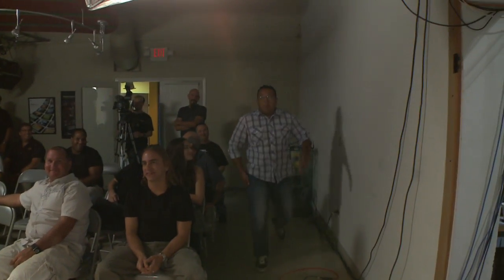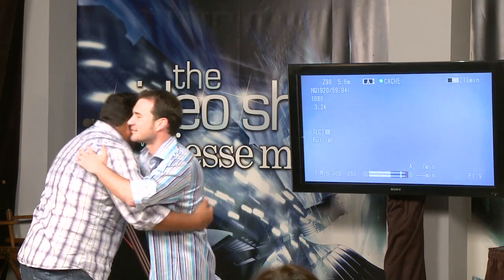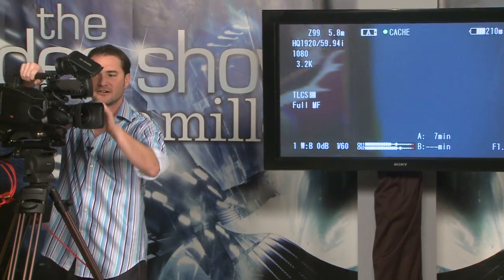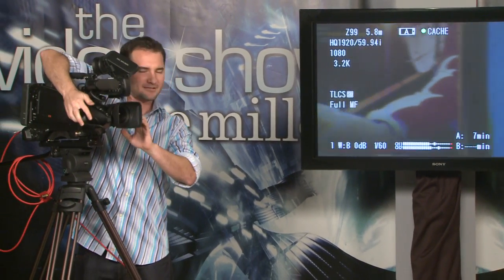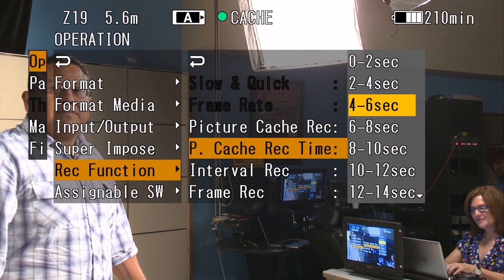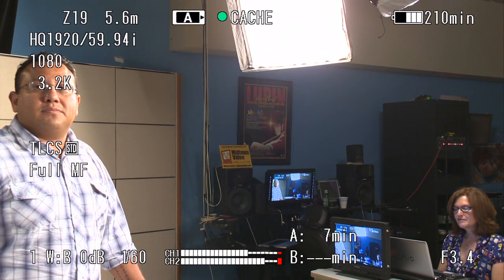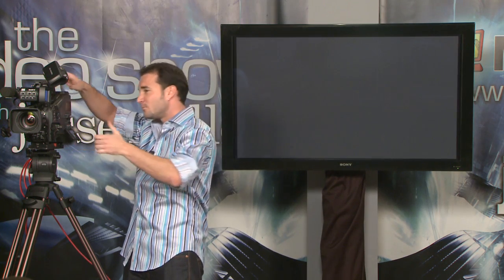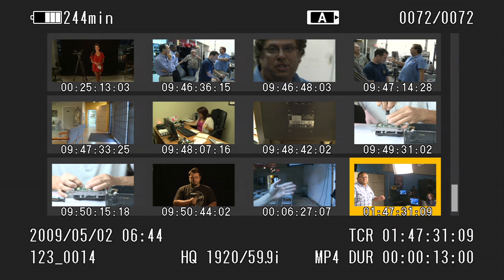Sony PMW350 Cache Recording Ep.14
and jtown.tv present: "the .video show, with jesse miller". This is segment shows off the cache recording feature of the Sony PMW350 hd camcorder